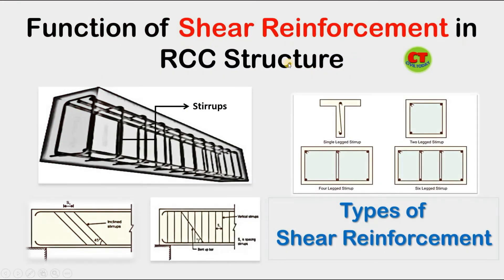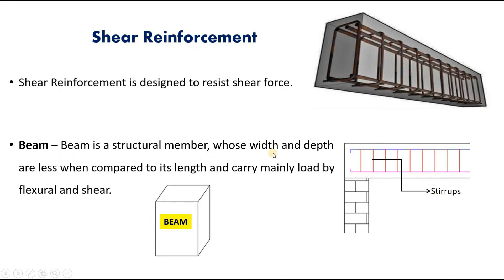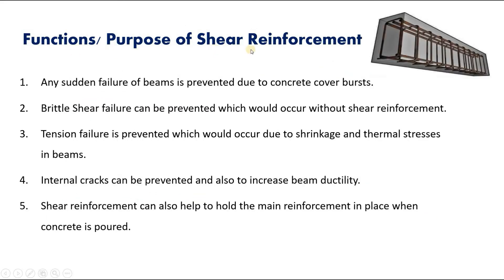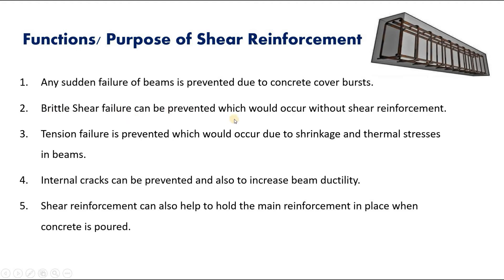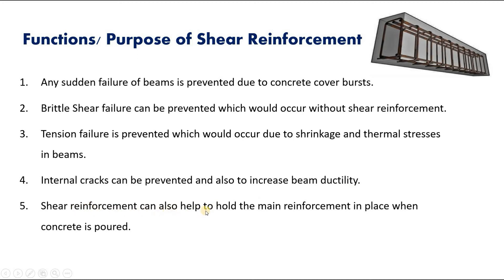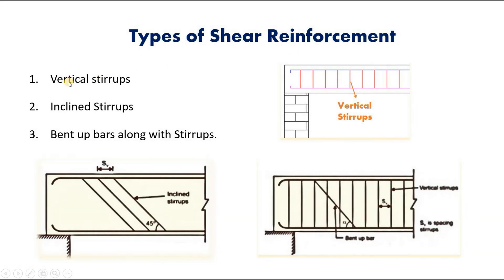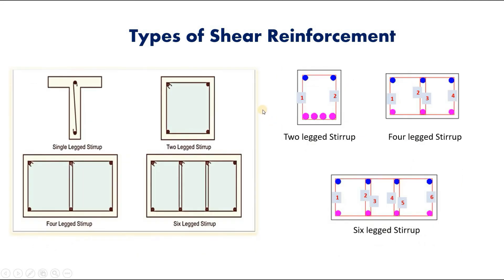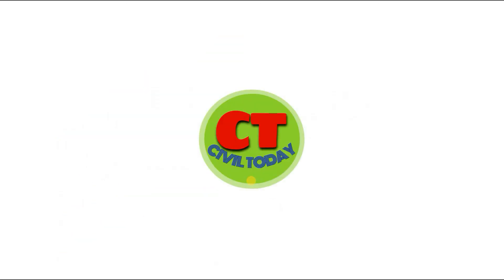Functions of Shear Reinforcement in Beam || Types of Shear Reinforcement || Stirrups in RCC Beam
In this video, Why shear reinforcement as to be provided, i.e., functions of shear reinforcement and types of shear reinforcement to be provided is explained.

TIME STAMP:
00:00- Intro
00:02- Overview
00:11- Shear Reinforcement
01:03- Functions of Shear Reinforcement
02:18- Types of Shear Reinforcement
03:12- Outro